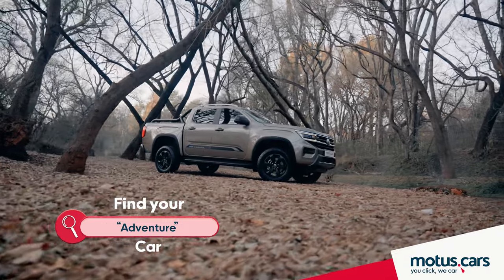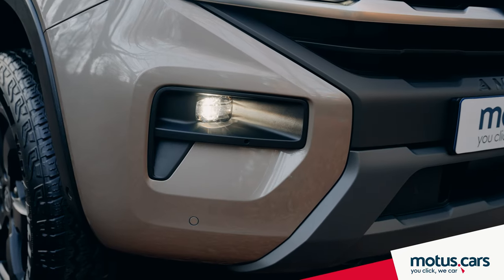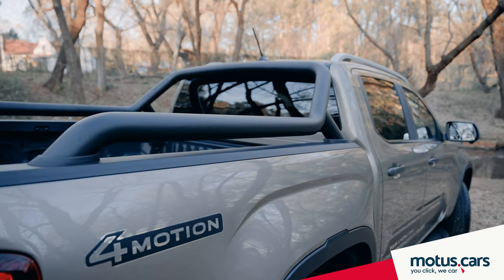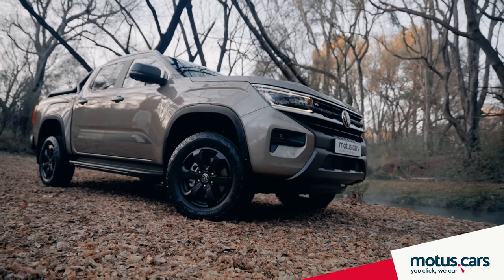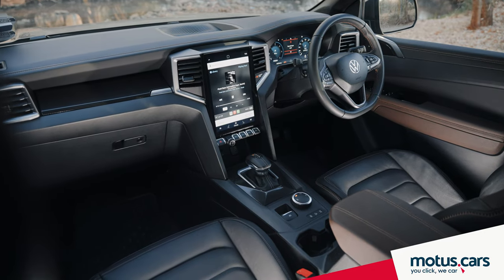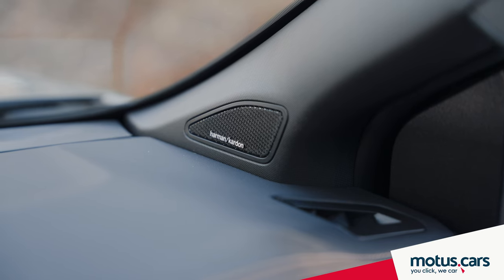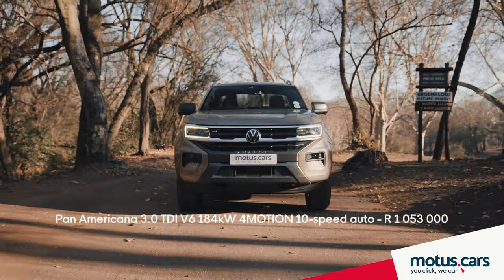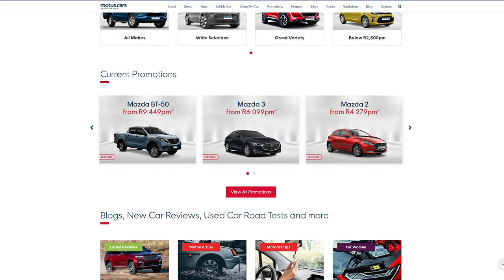Find your "Adventure" Vehicle - The new VW Amarok (Full review)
Watch our full review on the new VW Amarok. Come see just why we believe it's one of the best adventure vehicle's you can buy right now.